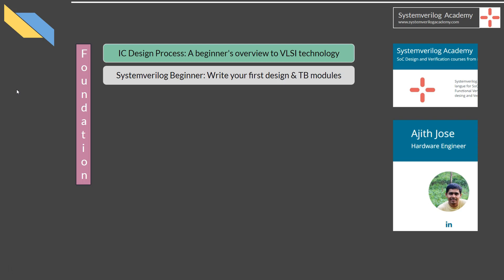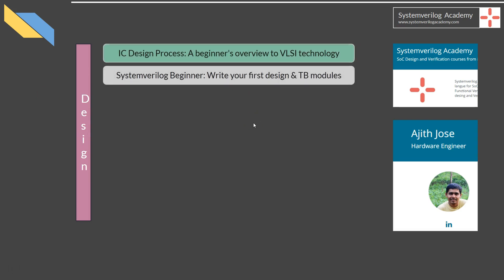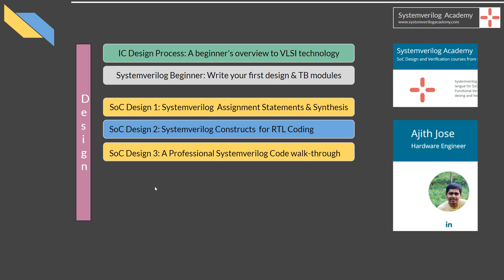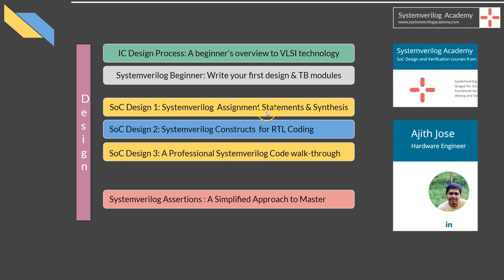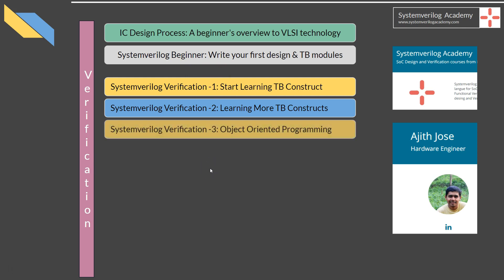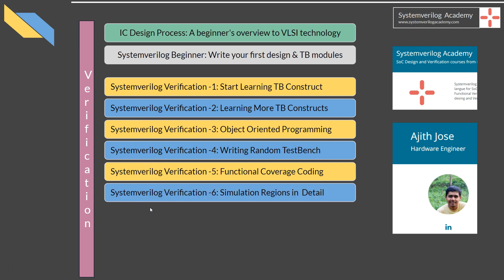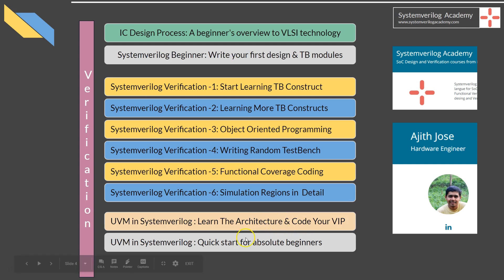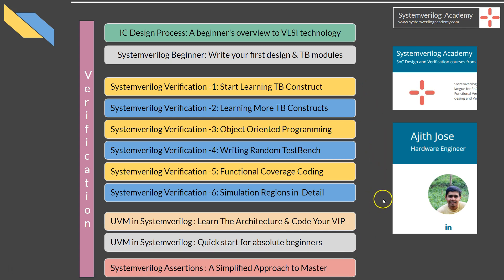Learning Systemverilog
Interested in learning System Verilog ?  Confused about where to start ?
Here are some general guidelines to learn Systemverilog for both RTL design and SoC verification. You will be guided through all online courses published by Systemverilog Academy.